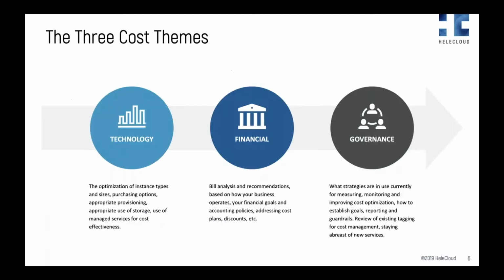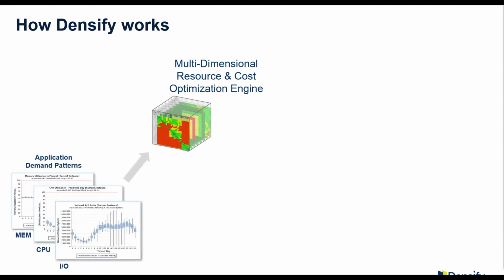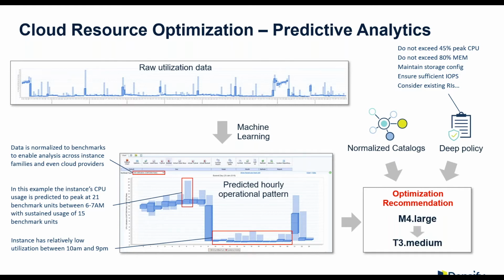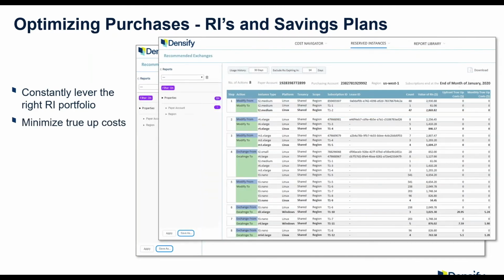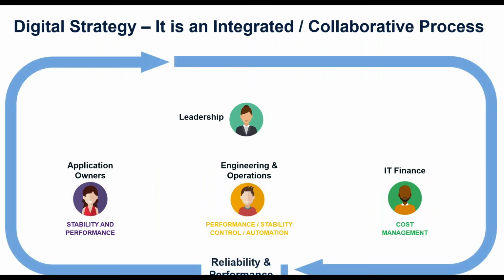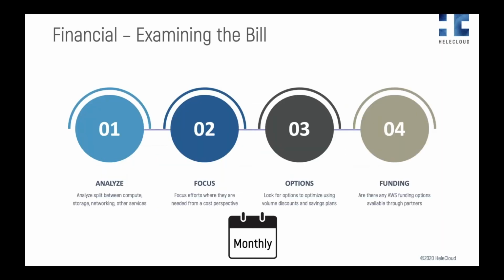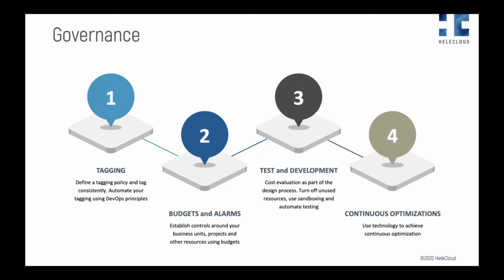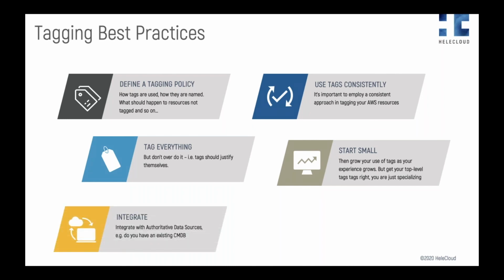Maximizing AWS Value | Cost Optimization in AWS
Learn from HeleCloud and Densify as we uncover how to maximize the value of your AWS infrastructure through proper cost control, governance practices, and by perfectly aligning your workloads to AWS offerings. We explore technical, business, and financial strategies for ongoing cost management and optimization:

• At what point AWS cloud cost becomes a consideration and the driving factors
• Approaches for best-in-class cost governance and how to achieve quick reductions on your AWS bill
• How to maximise AWS purchasing through optimal use of Reserved Instances and Savings Plans
• The cloud cost impact of selecting the best-match infrastructure resources for your workloads
• Strategies for automating AWS resource optimisation